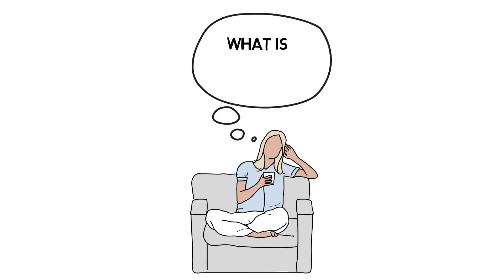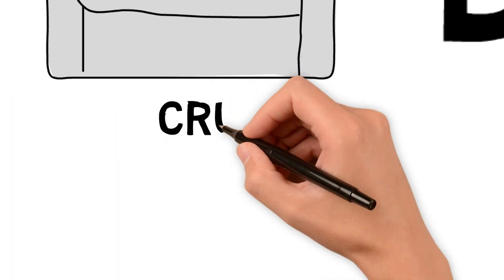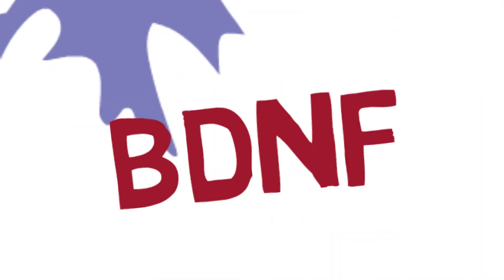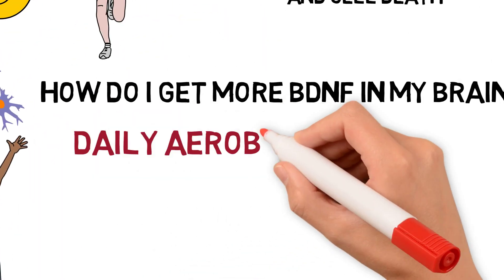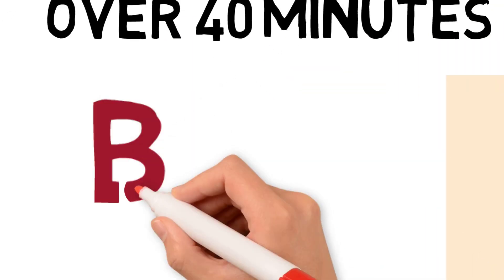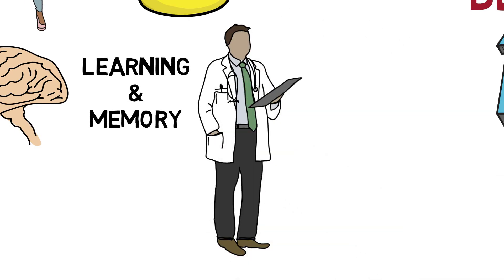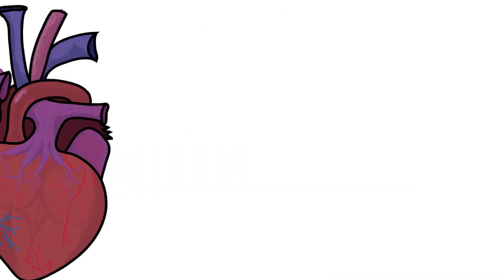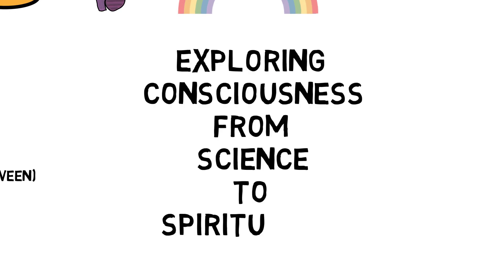BDNF Exercise and the Brain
BDNF stands for “brain-derived neurotrophic factor.” It’s a protein actually, dubbed a master molecule and referred to as “Miracle-Gro for the brain” by Harvard psychiatrist, John J. Ratey, MD, author of Spark, The Revolutionary New Science of Exercise and the Brain.
According to Ratey, BDNF is “a crucial biological link between thought, emotions, and movement.”
Spark, The Revolutionary New Science of Exercise and the Brain